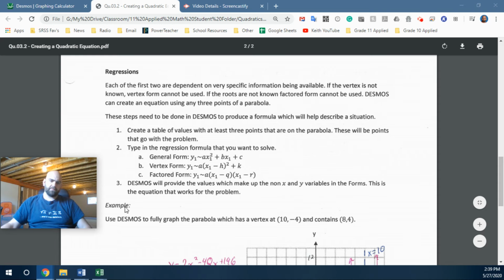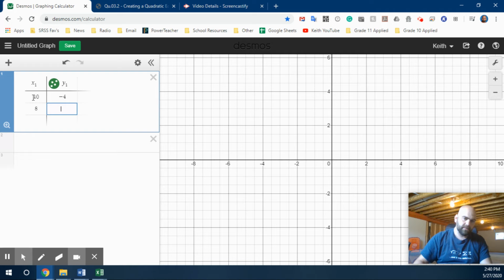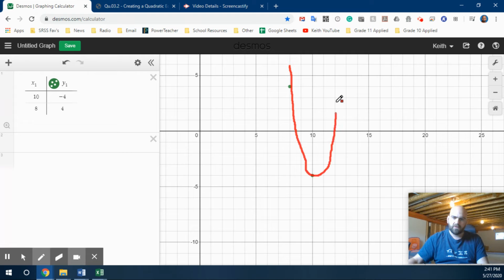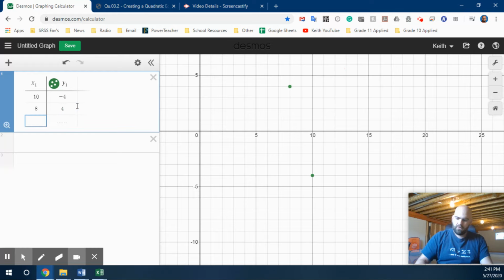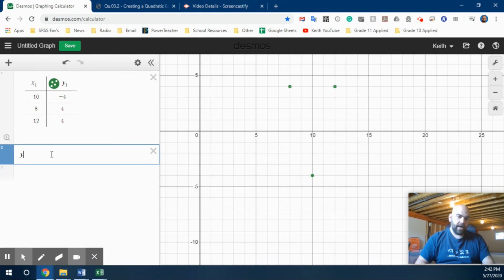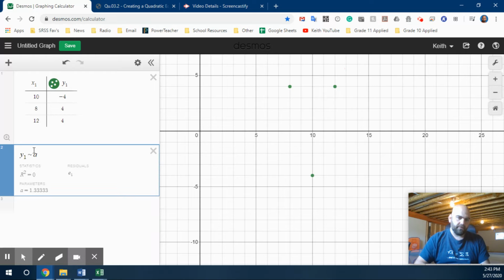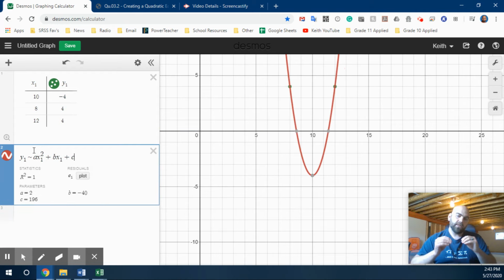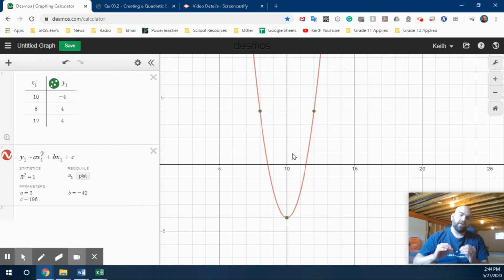Qu 03 54 Using a Regression to find an Equation